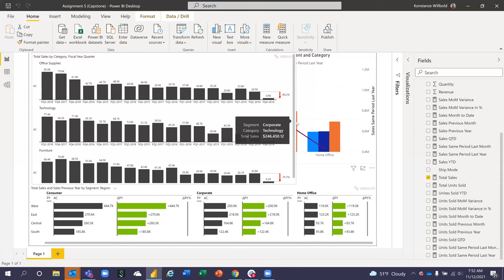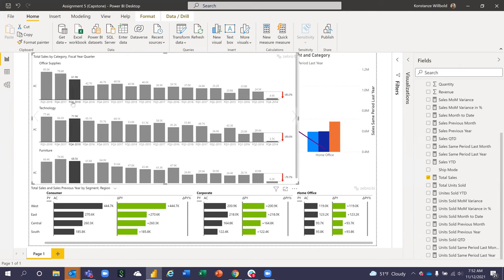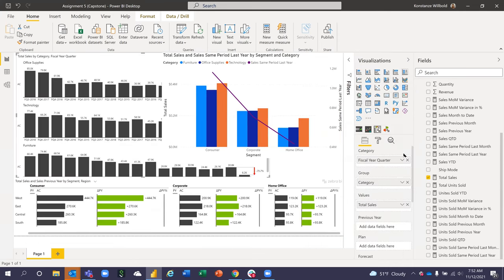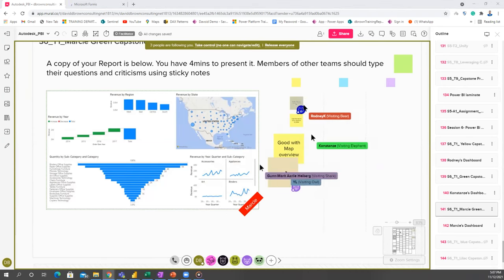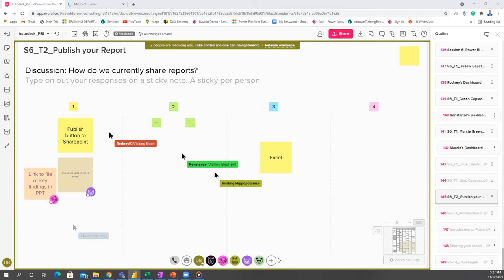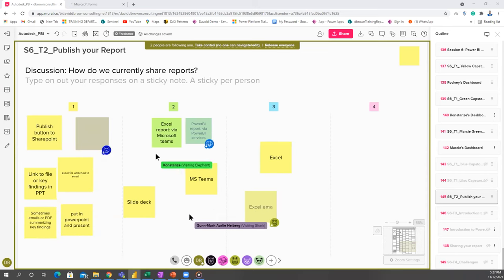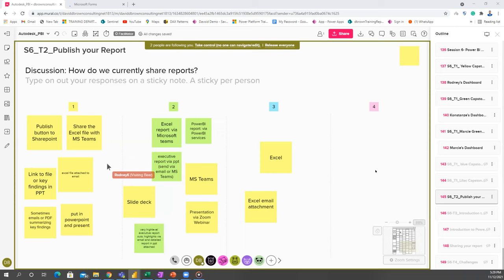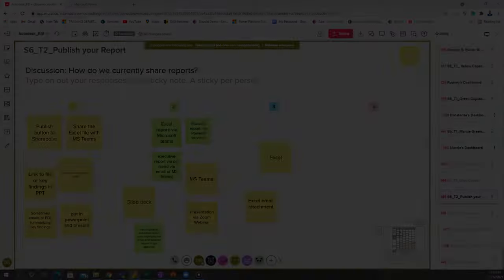How to share your reports